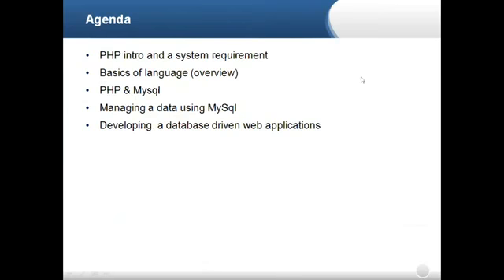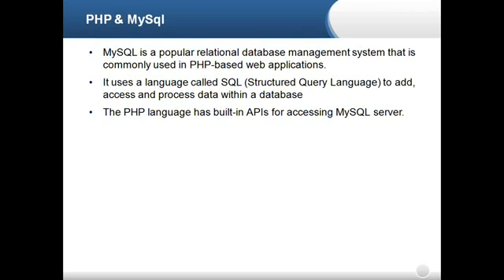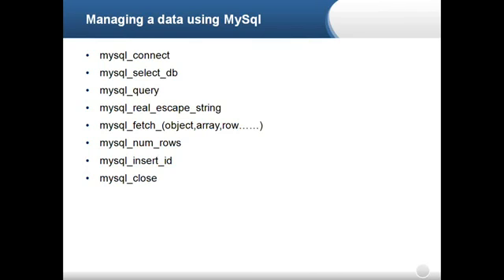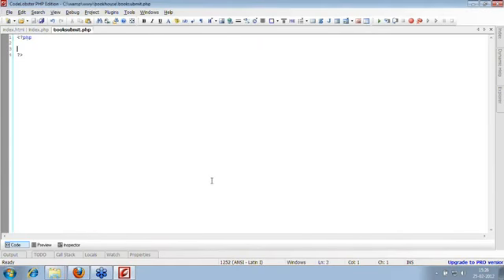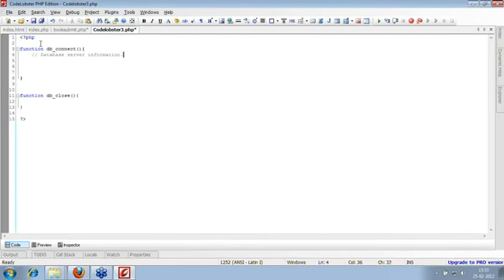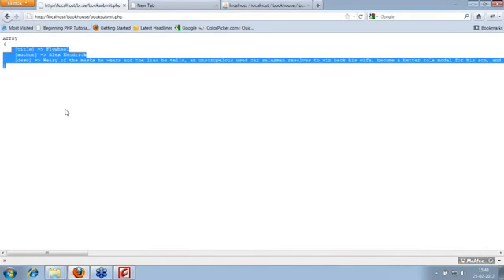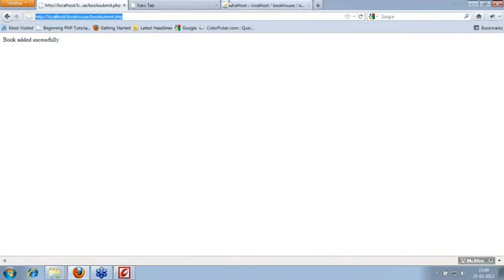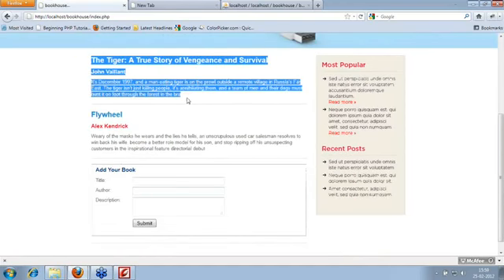Webinar Hands on PHP and database connection to create dynamic pages Techgig